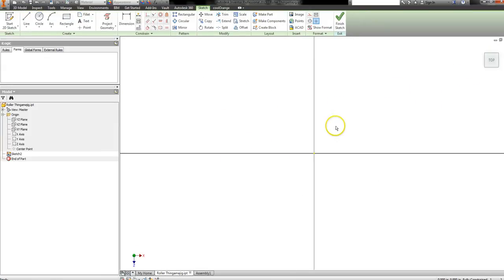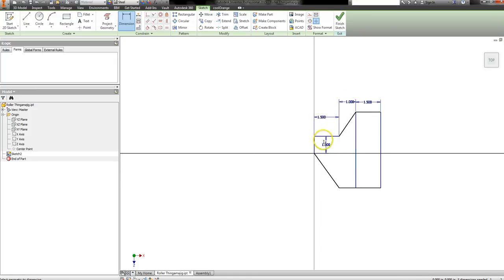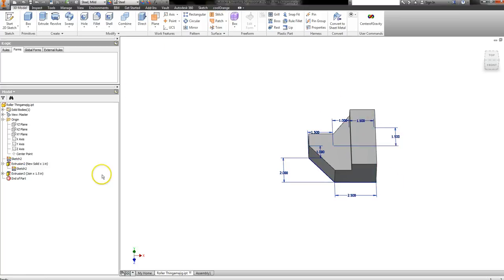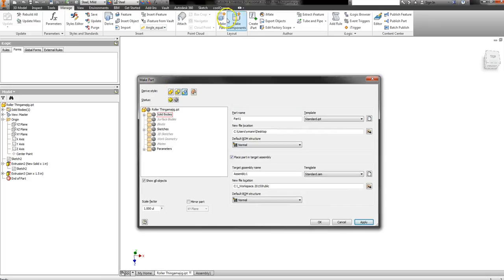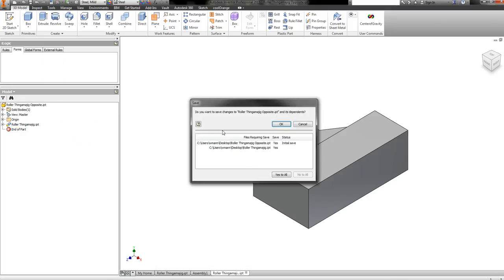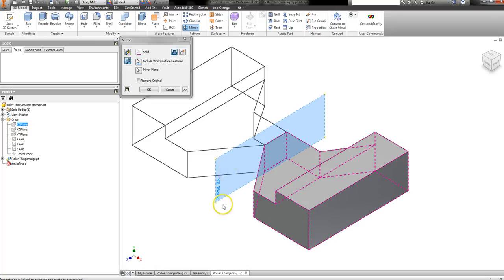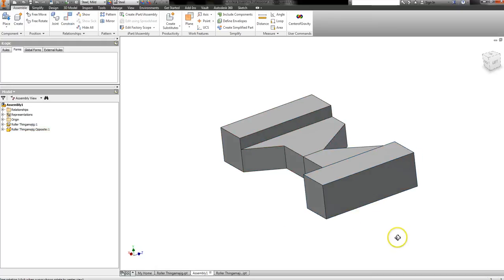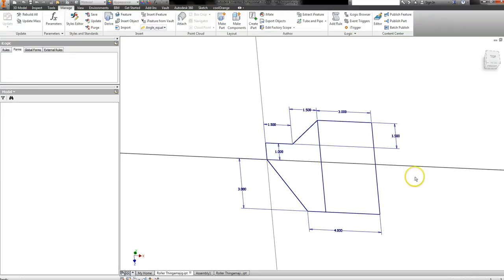Autodesk Inventor Tutorial : Derive and Mirror to Create Opposite Parts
Quick Demo for someone on the Autodesk Forums.

This shows how to create an "opposite hand" version of a part in such a way that the part will update based on the original with no sketching or redrawing in general required.